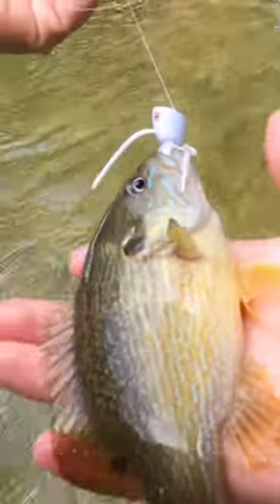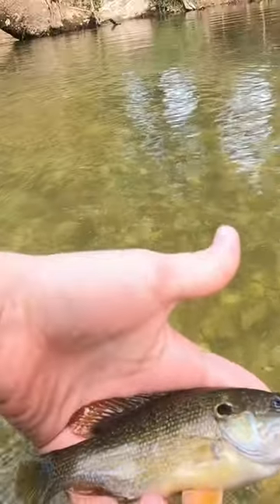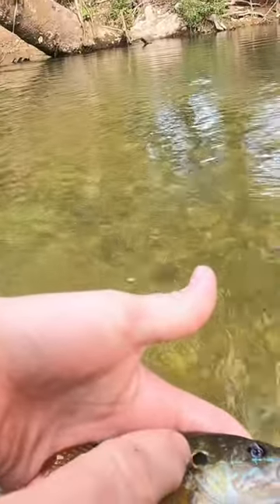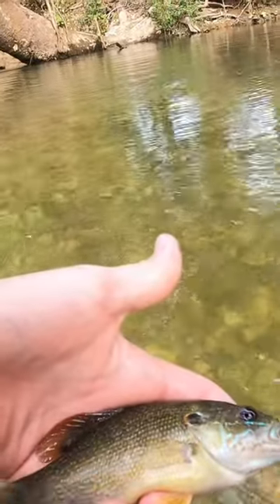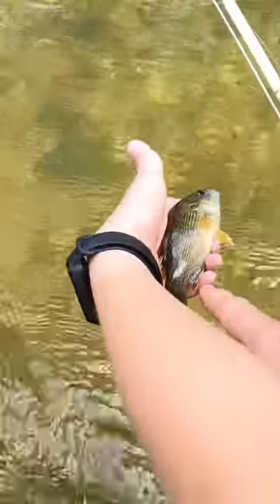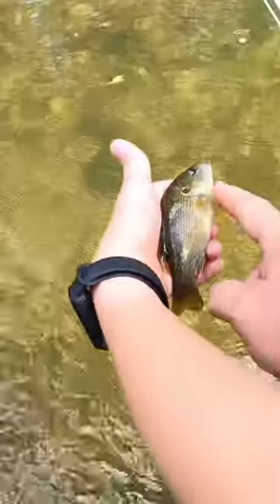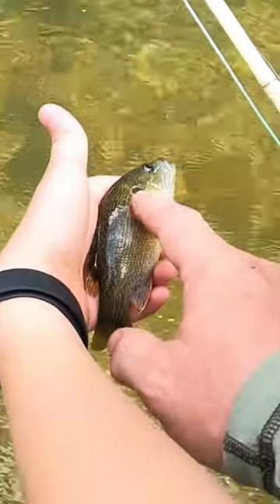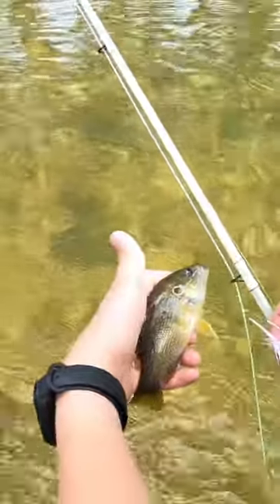Short | Fly Fishing for Green Sunfish